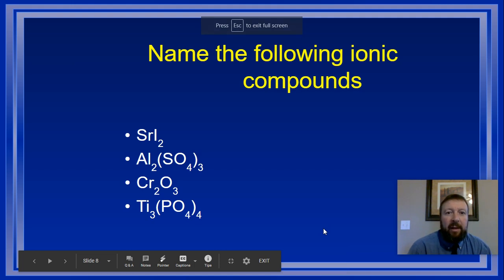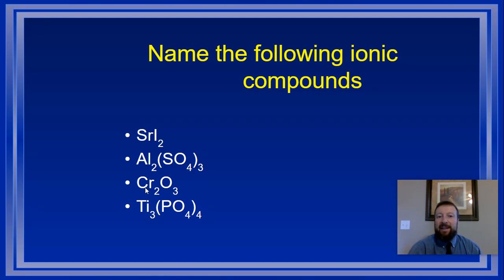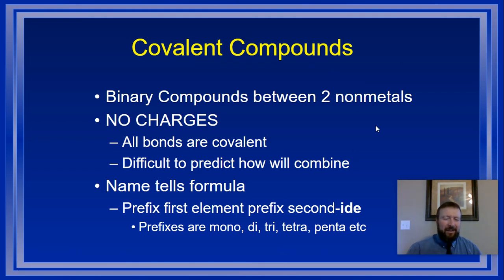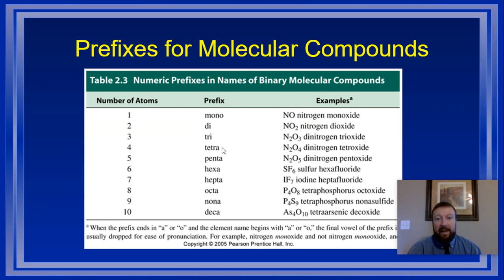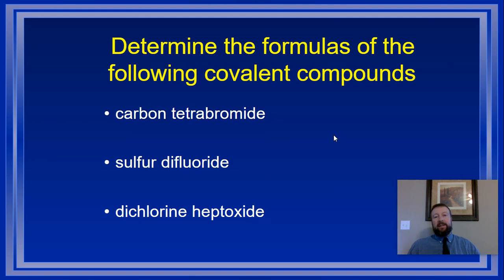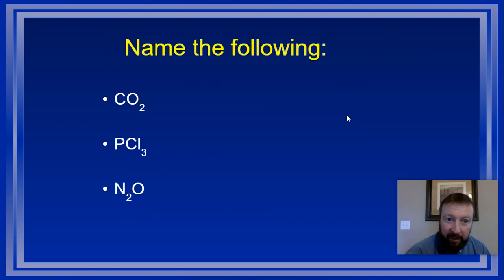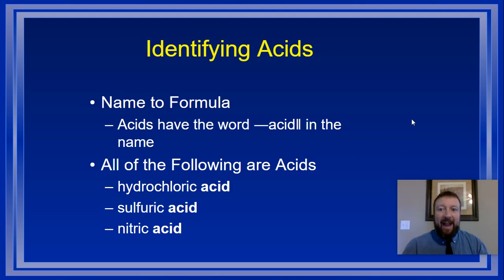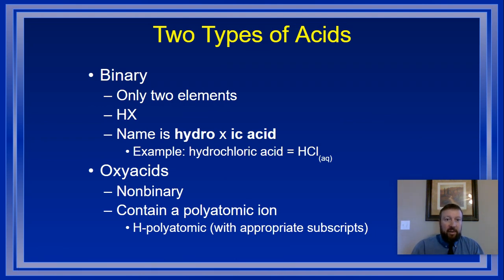Chemistry - Nomenclature 2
Nomenclature 2